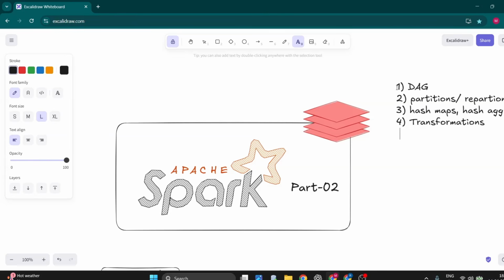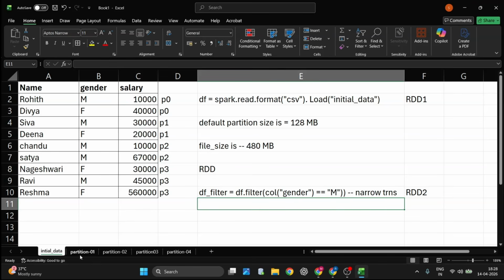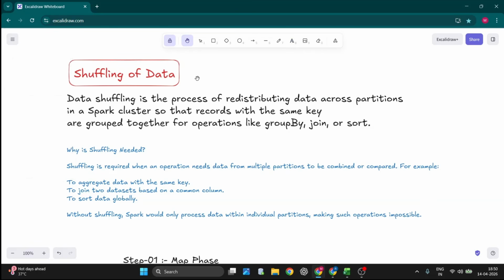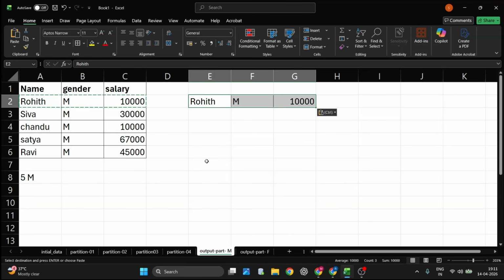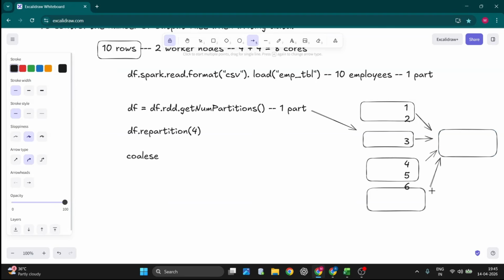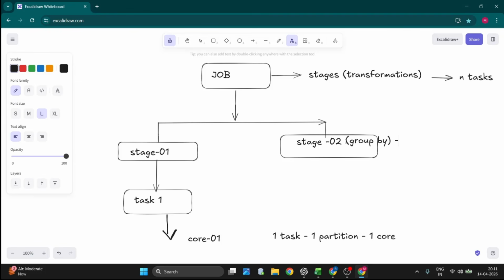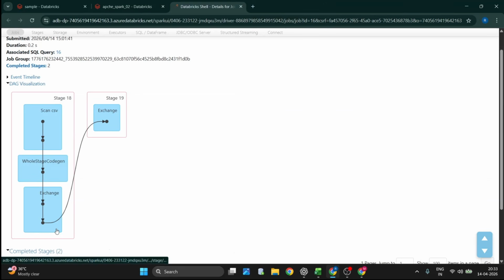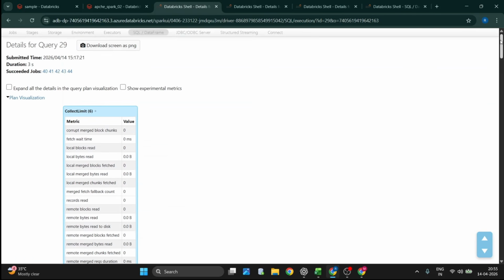Apache Spark 02